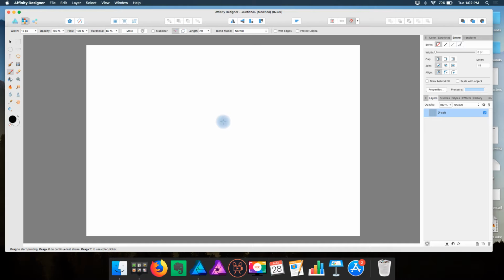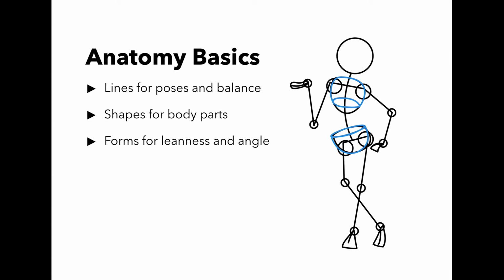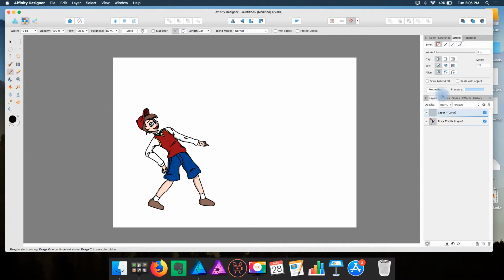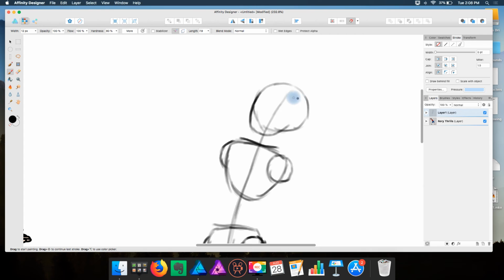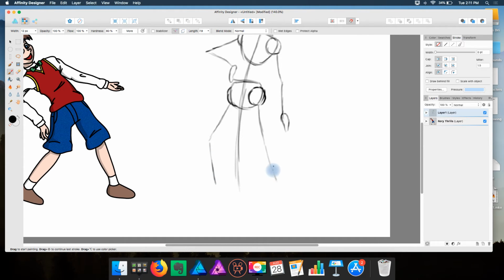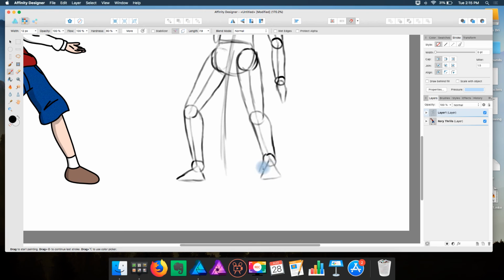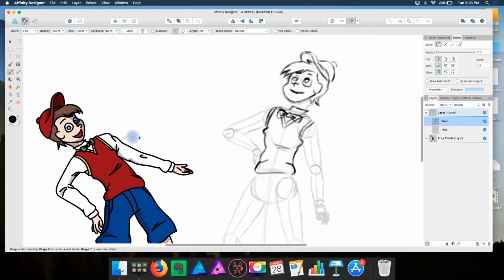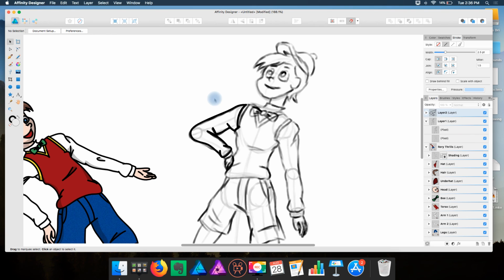Drawing the Figure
For people who are interested in character design or in drawing people, this video will teach you the basics on how to draw the human form step by step. The software used is Affinity Designer